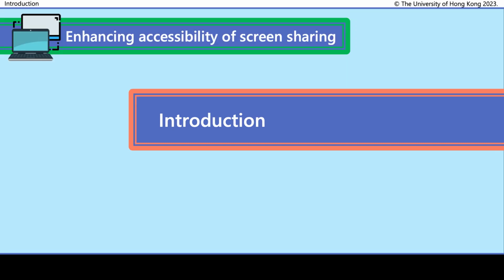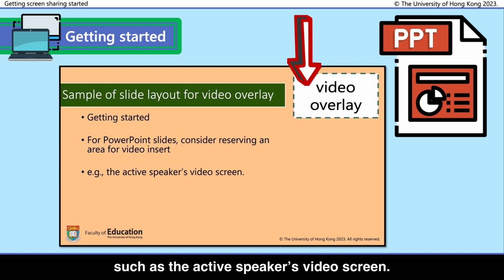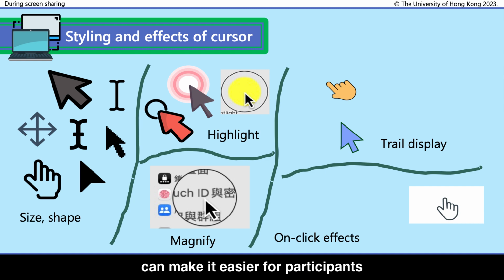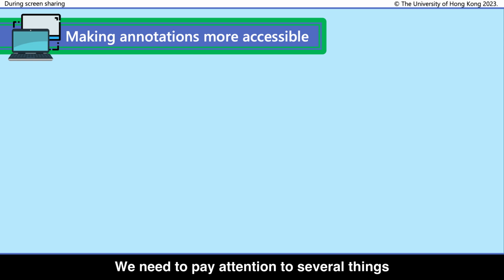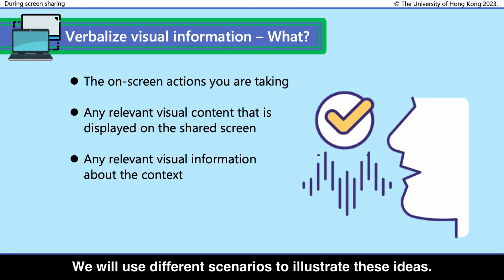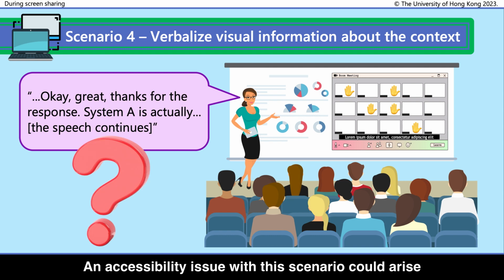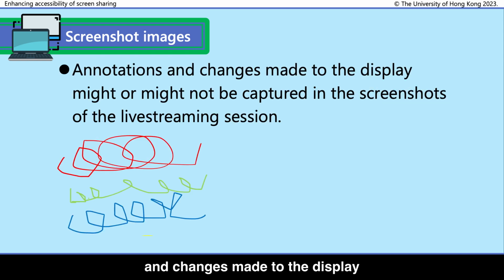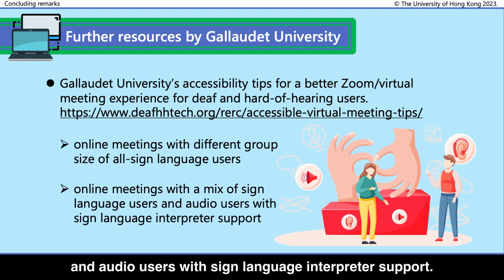Enhancing accessibility of screen sharing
This video introduces several tips that would make the process of real-time screen sharing and screenshot sharing more accessible. This video also introduces several useful guidelines on making events that are remote/virtual, in-person, or hybrid more accessible.

Timestamps of the chapters:
00:00 Introduction
02:56 Getting real-time screen sharing started
04:43 Before you begin screen sharing
05:57 Flow and pace
07:07 Sharing sound from the device or external sources
07:57 Display settings: Cursor styling and screen magnification
11:08 Display settings: Annotations
15:14 Verbalizing on-screen actions and information
23:08 Captions of audio materials
23:54 Screen recording and Screenshots
26:53 Summary
27:25 Delivering accessible livestreaming sessions
29:18 Disclaimer

Funded by the UGC Special Grant for Strategic Development of Virtual Teaching and Learning in 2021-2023.